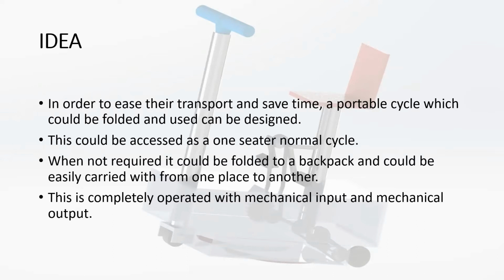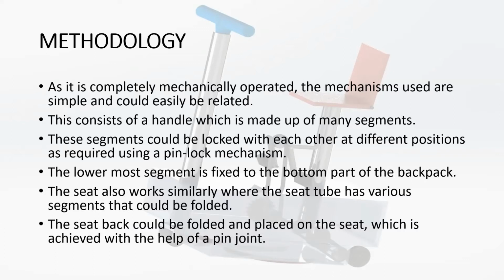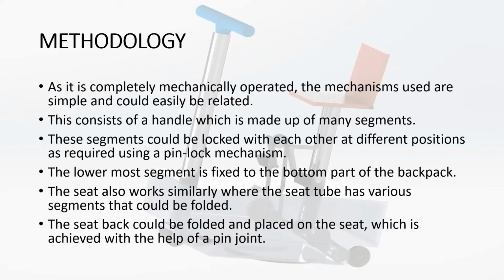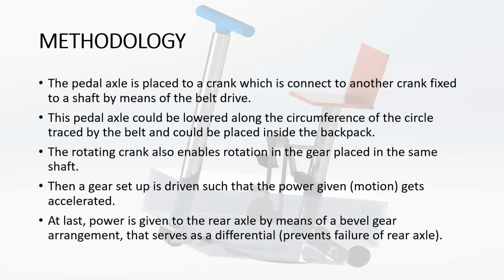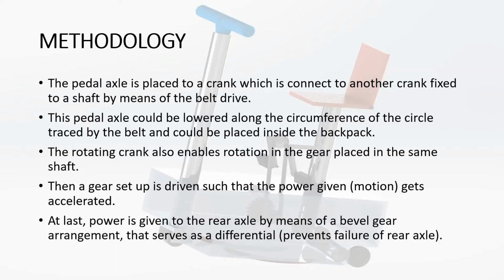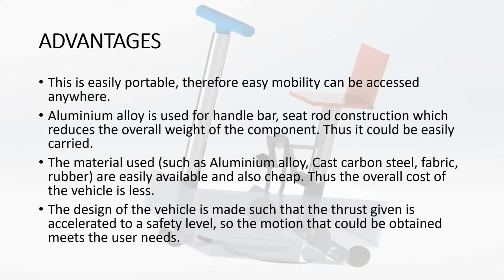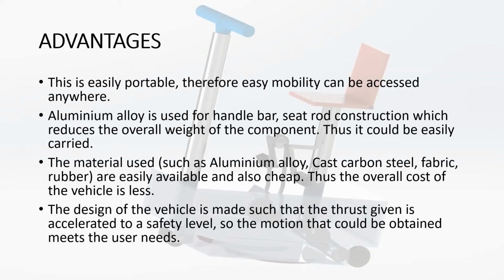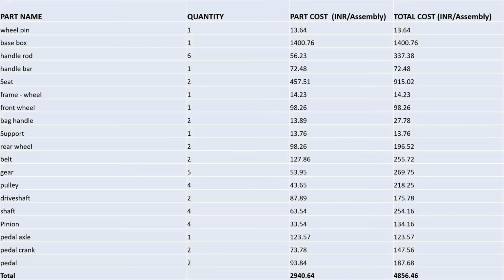BACKPACK CYCLE - a portable cycle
This is my project which deals with easily portable locomotive that is completely mechanical operated.